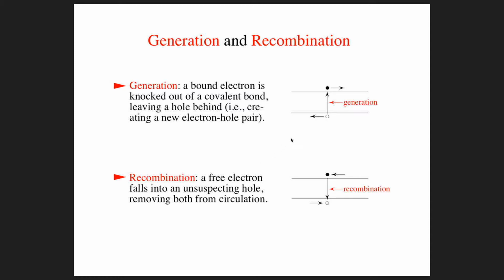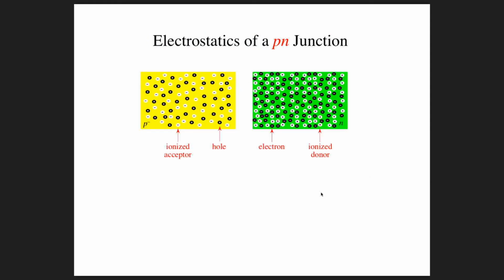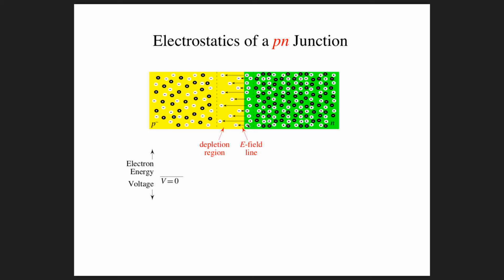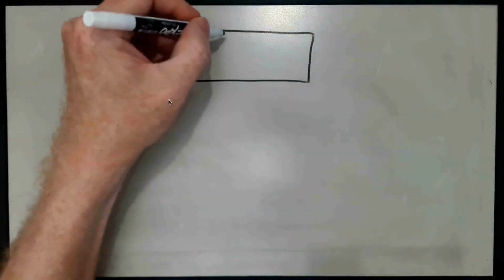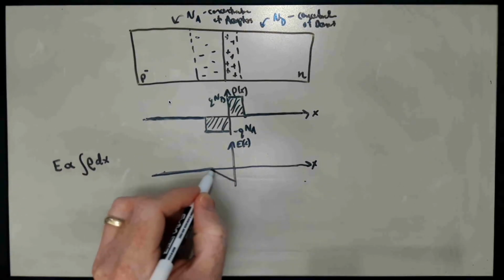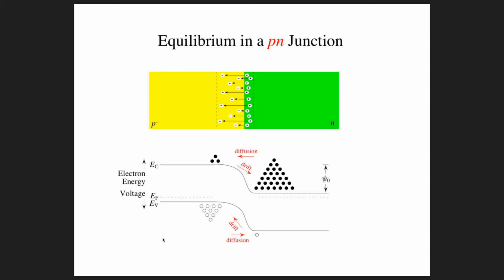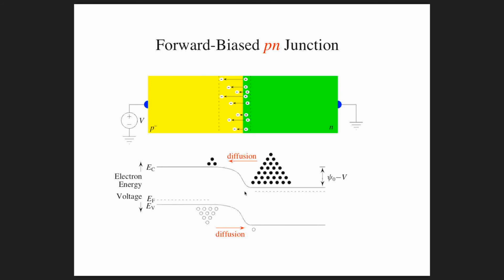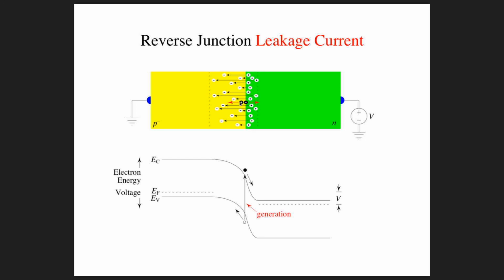Elements of Semiconductor Physics: Electrostatics of a PN Junction